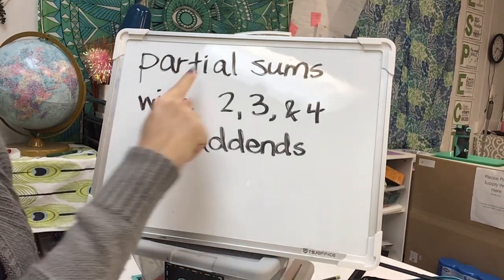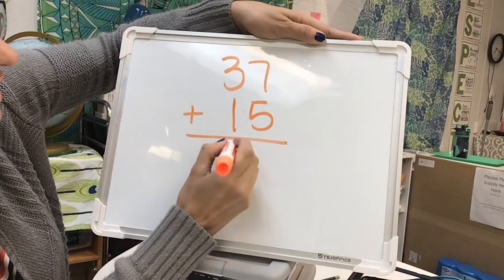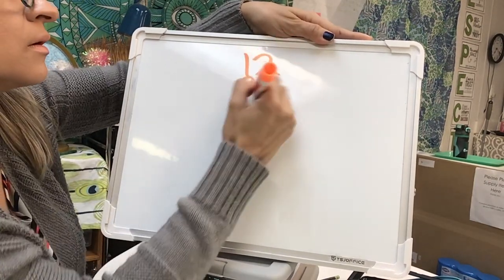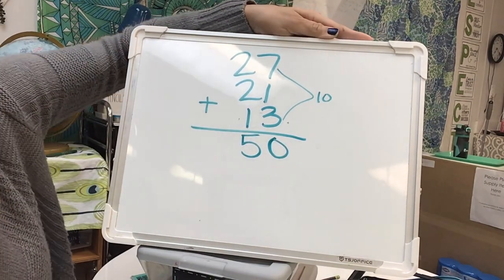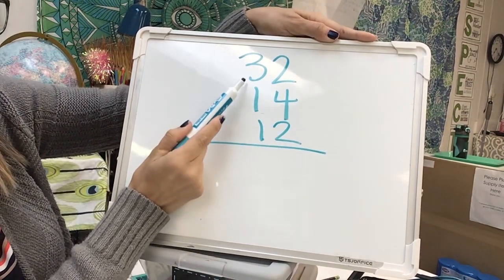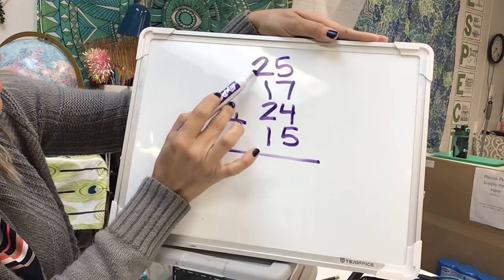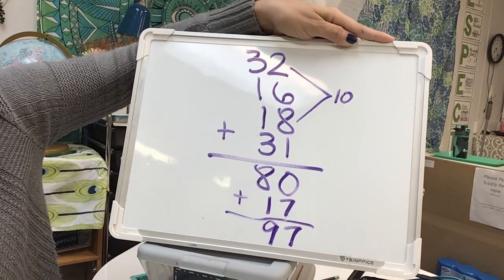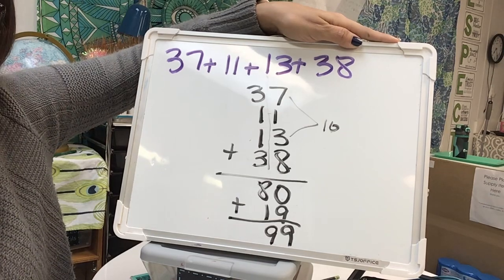Partial sums with multiple addends